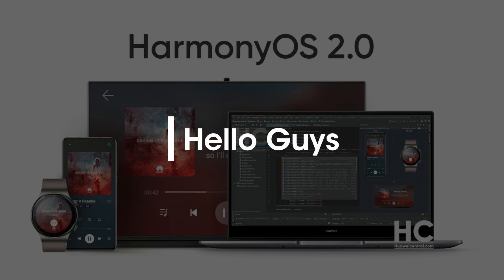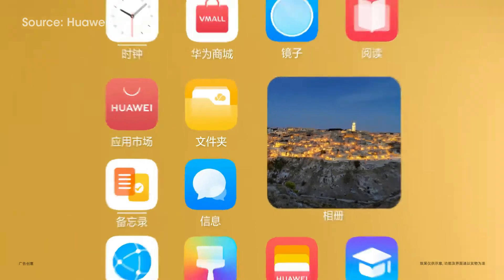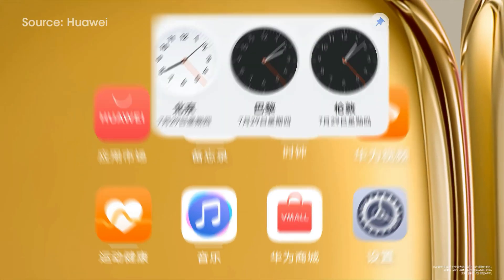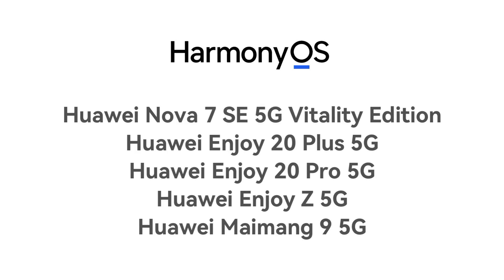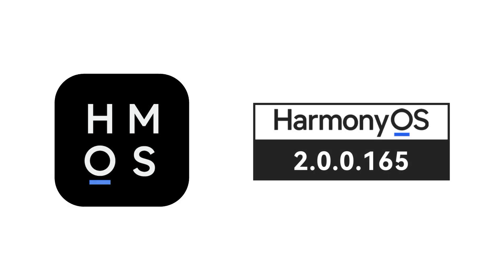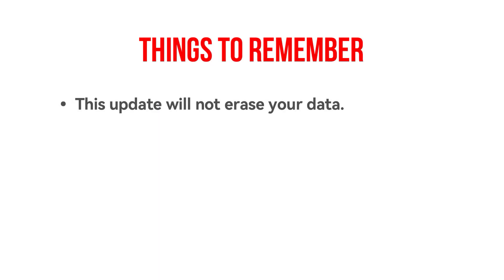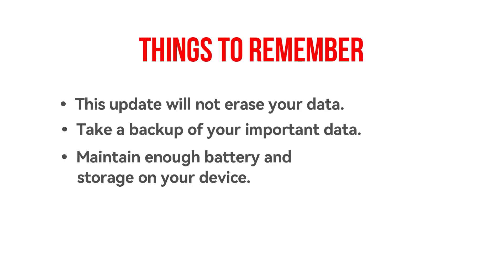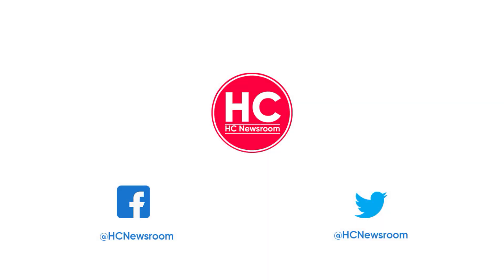New HarmonyOS software features rolling out for Huawei devices (CN)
Many Huawei devices running HarmonyOS 2.0 are receiving a new set of features including the changes in the Control panel, Service center, and more important aspects. Now, this software update is expanding to more devices with Chinese models.